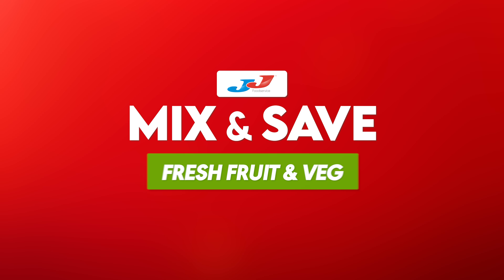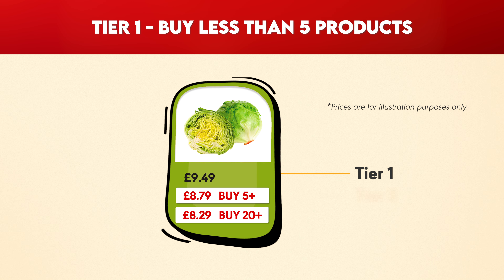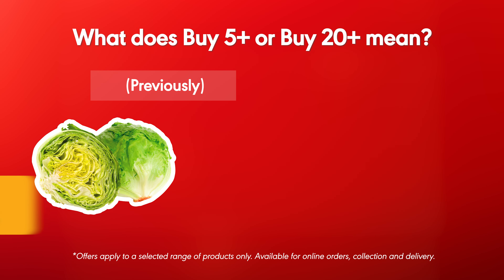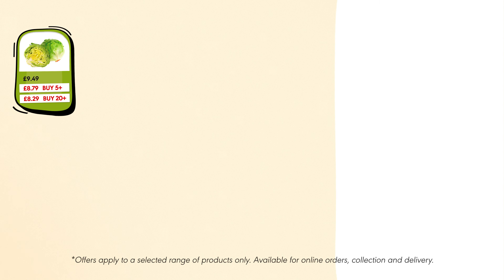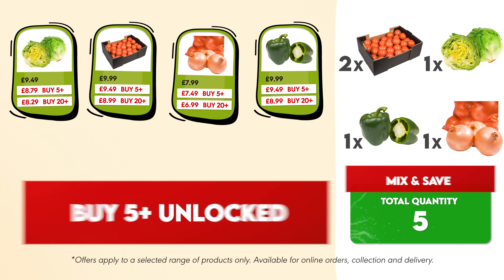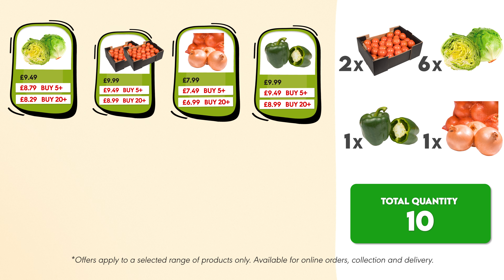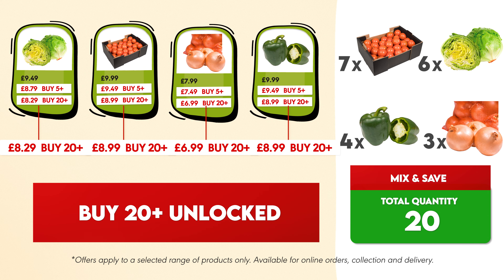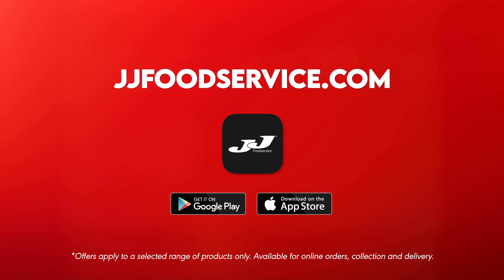More Variety, Better Prices - Mix & Save on Fresh Fruit & Veg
Our new Mix & Save promotions are here! Choose from a range of fresh fruits and vegetables, without the need for bulk purchases of the same item.

Whether you're a wholesaler, retailer, school or restaurant, our Mix & Save deals provide more variety, at even better prices. Start mixing and saving online today!